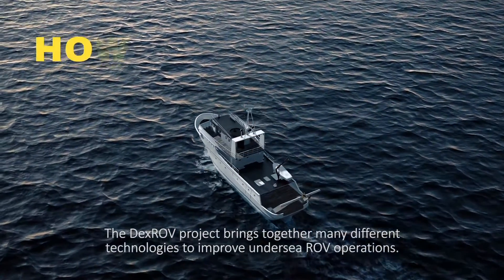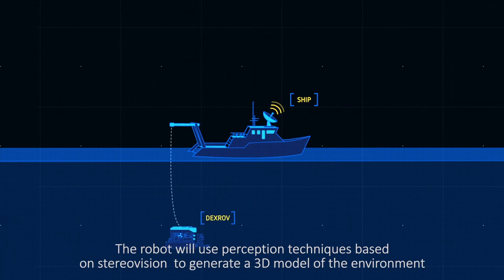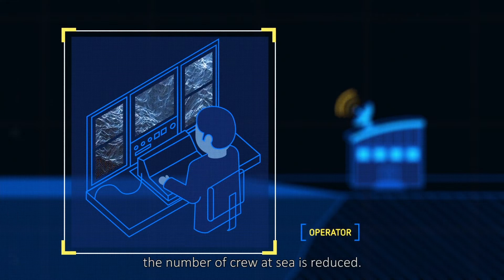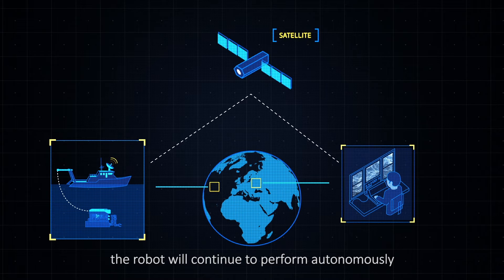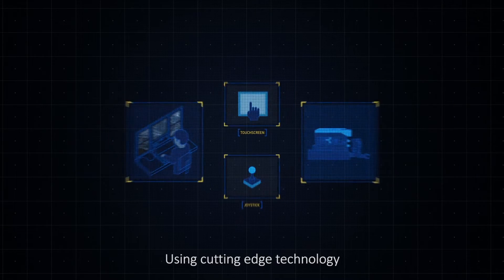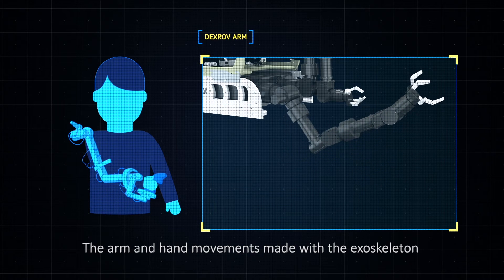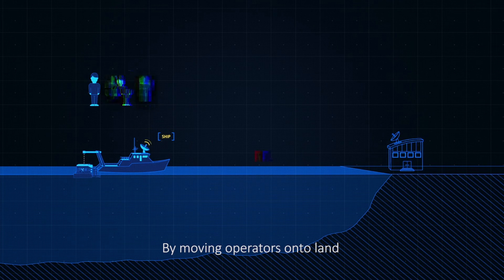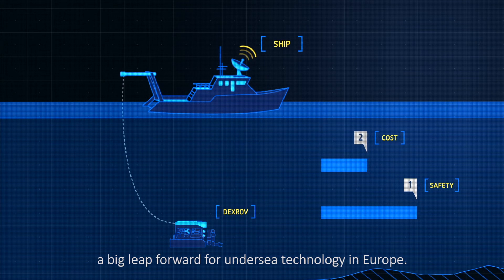DexROV: How it works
The DexROV project is developing a system for satellite telemetry to control a dexterous ROV (remotely operated vehicle) under sea.
DexROV is being developed by a consortium of seven European companies, funded by the European Commission's Horizon 2020 Blue Growth framework.

Flickr: DexROV
G+: DexROV